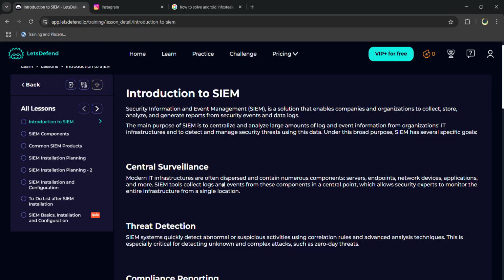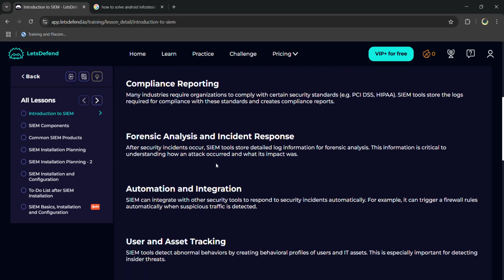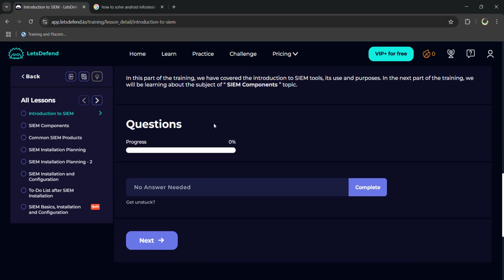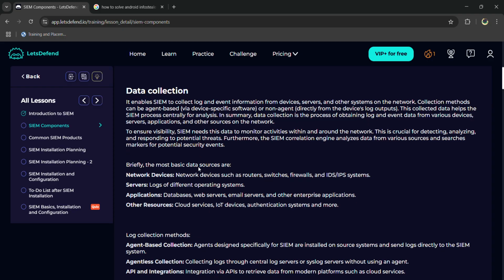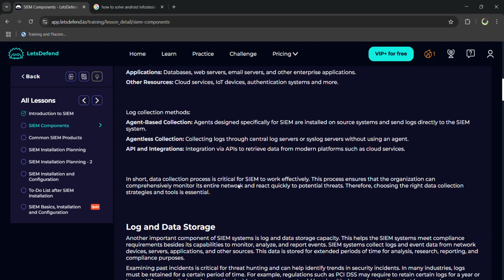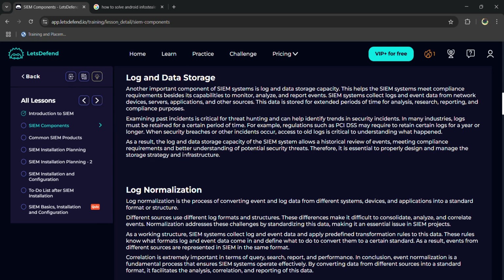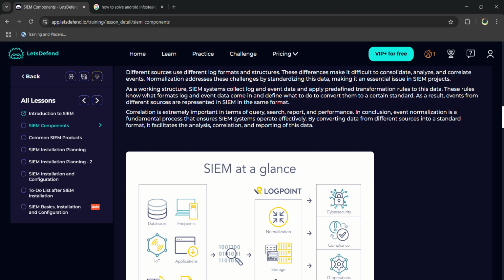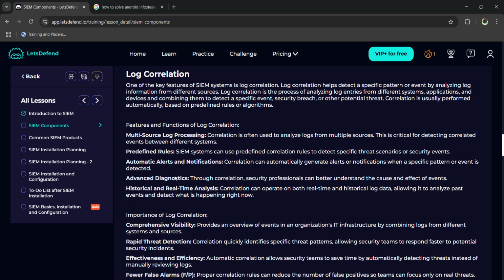SIEM Demystified! 🔐 Introduction + Core Components Explained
Welcome to BitsNTalks with TSHNT!
In this episode, we dive into the core of every SOC — the SIEM system. Learn:
✅ Why SIEM is essential for threat detection
✅ The critical components of a functional SIEM
✅ Real-world use cases for log collection and correlation

Whether you're preparing for a SOC analyst role or just getting started in cybersecurity, this video is your perfect foundation.